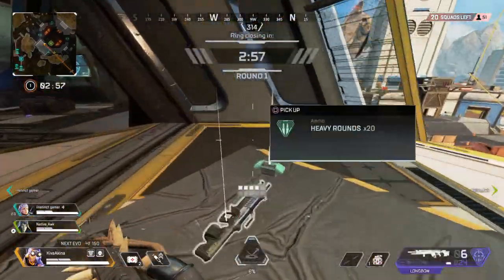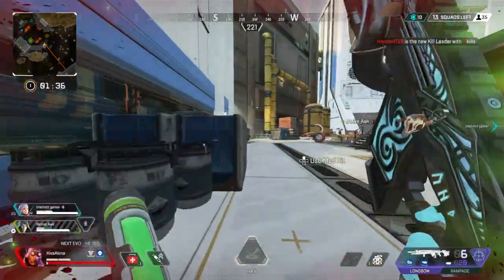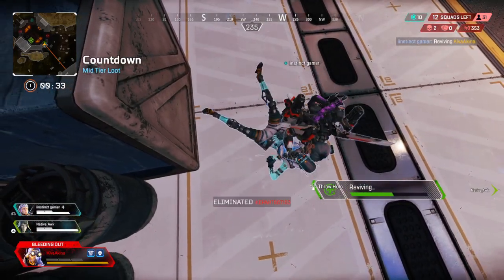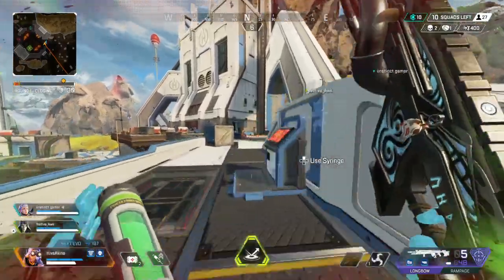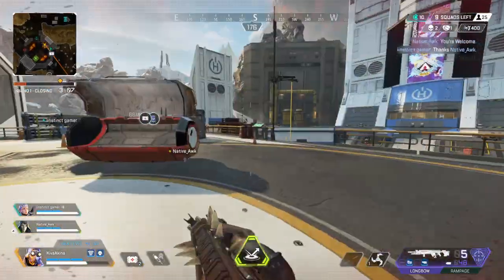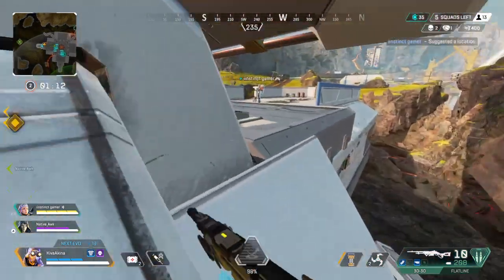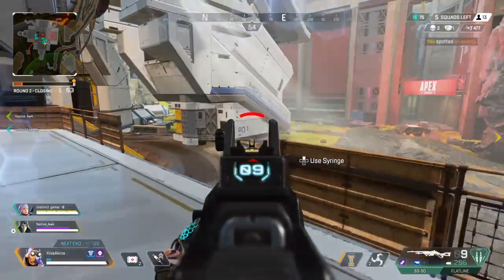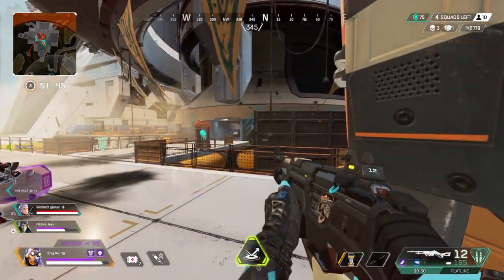Take a frag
Did not see the squad to my right. Get a knock, toss a nade and fire, get down but the nade gets a second knock. At the end I get interesting knocks